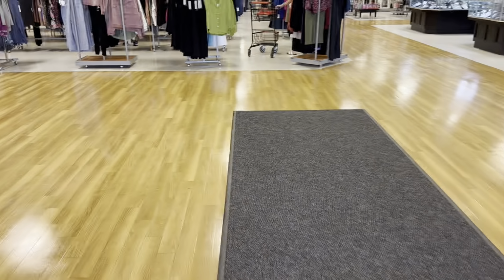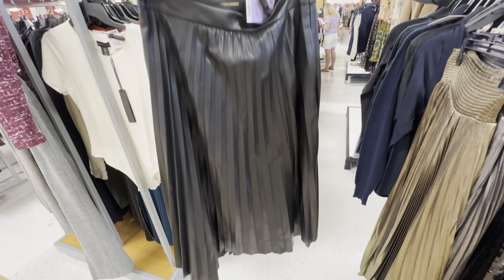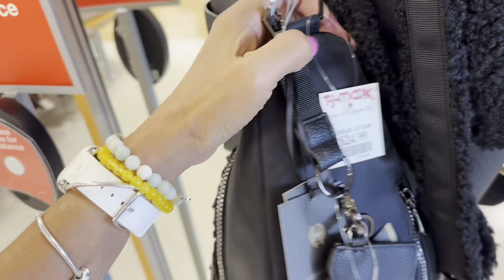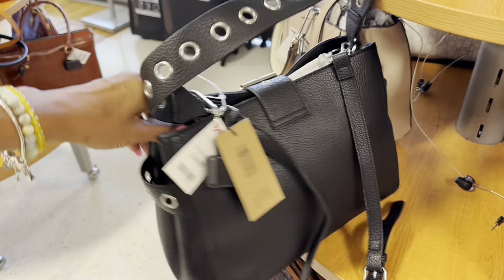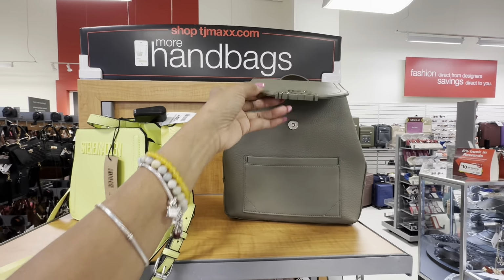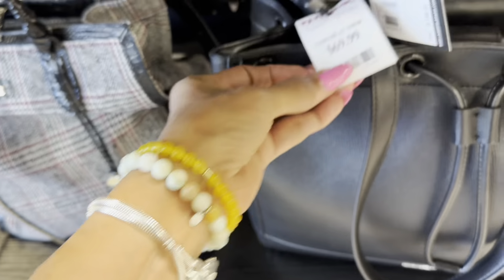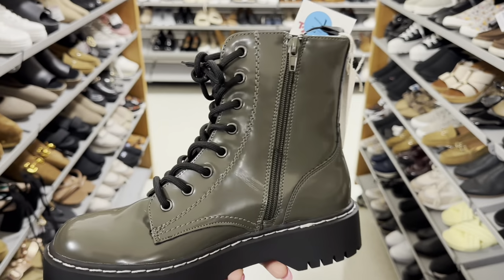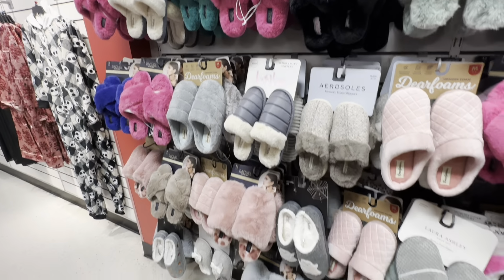TJMAXX ✨NEW DESIGNER HANDBAGS, shoes and clothing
Hi shopping buddy, it’s Max Monday , let’s browse TJMaxx for new finds. . DESIGNER handbags and dresses.

I love to shop and I enjoy you coming along.❤️

Don’t go broke to impress others.. 🌟